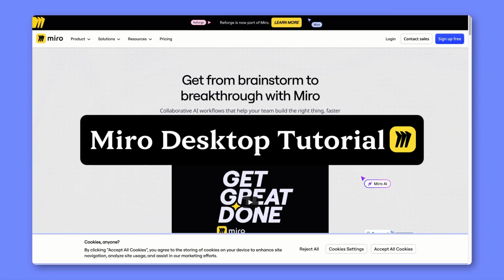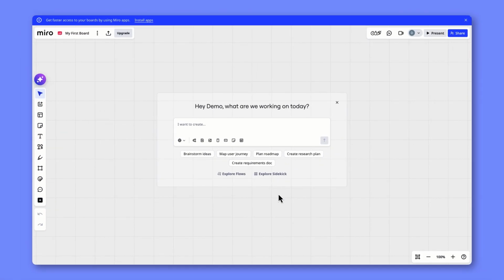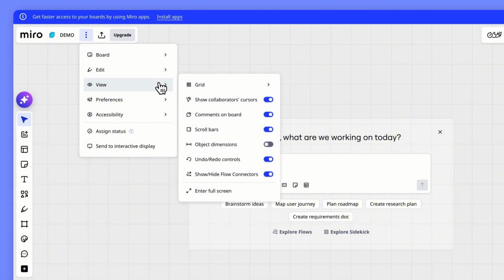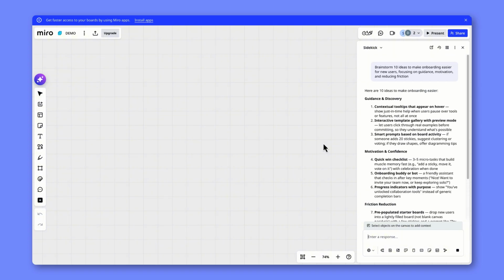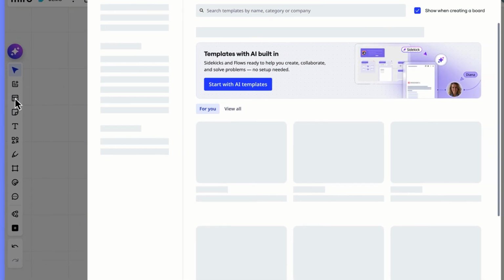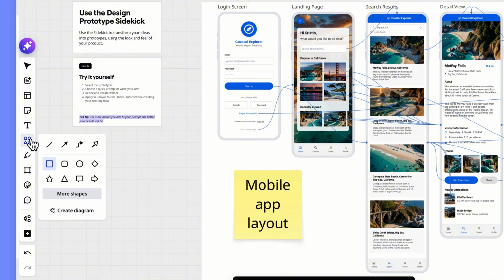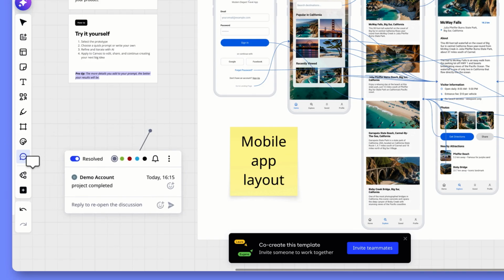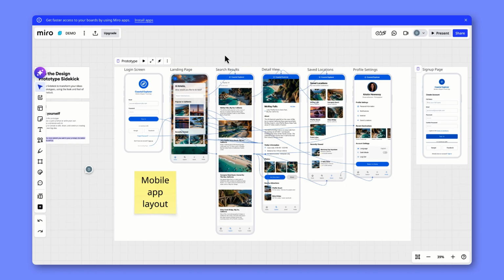Miro Desktop Tutorial • How To Use Miro on PC or Laptop 💻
Learn how to use Miro on your PC or laptop with this quick and easy desktop tutorial 💻

In this video, you’ll discover the basics of navigating Miro, creating boards, adding content and more.

Whether you're new to Miro or just need a refresher, this step-by-step guide will help you get started fast.

⏰ CHAPTERS / TIMESTAMPS:
00:00 - How to sign up & rename boards in Miro
01:23 - How to use Miro AI, diagram templates & board settings
03:55 - How to use sticky notes, text, shapes & pen tools in Miro
04:52 - How to add comments, integrations, reactions & record in Miro